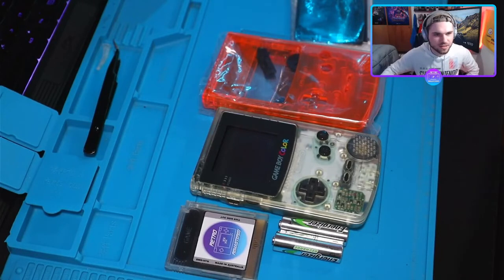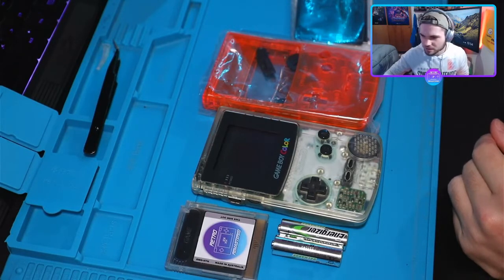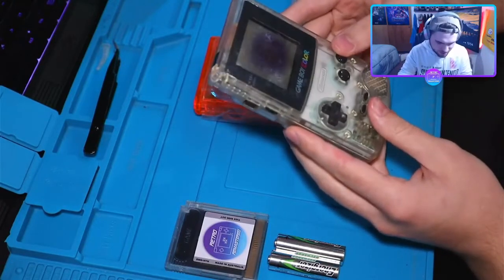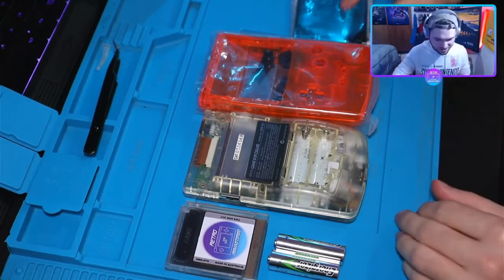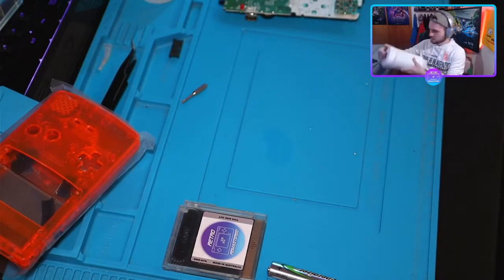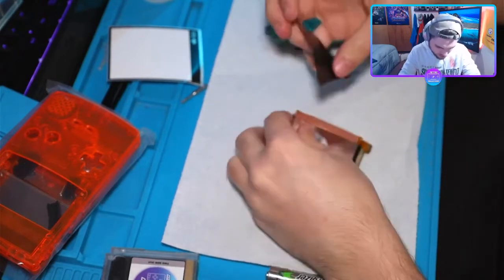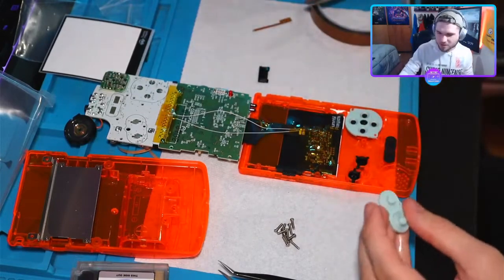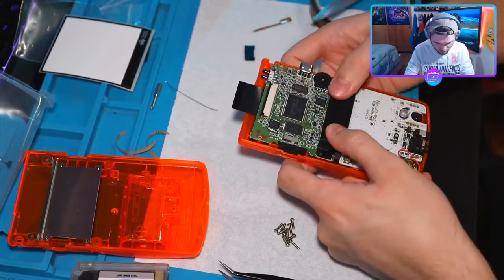Game Boy Color Gets Modded! | Mod Monday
Game Boy Color Retro Pixel Q5 2.0 IPS Mod live!

***THESE ARE AFFLIATE LINKS WHEN POSSIBLE***

My Soldering Equipment:
My iFixIt Tool Kit
Soldering Iron
Beginner's Soldering Kit

Jake Simmons
311 SW 2nd St #2502